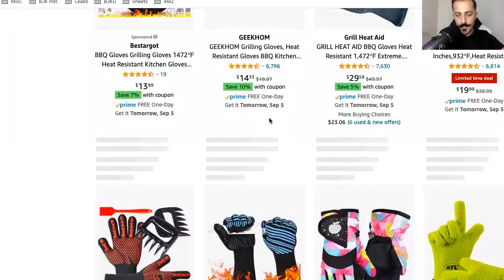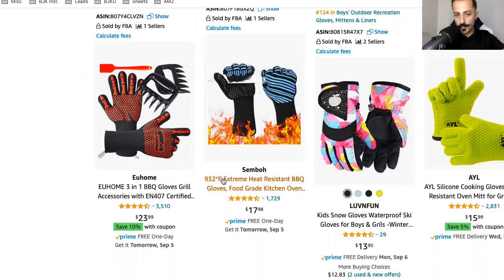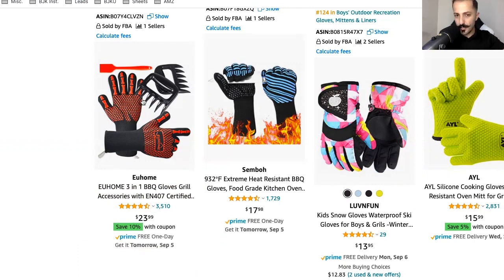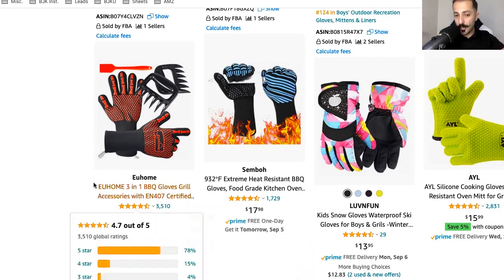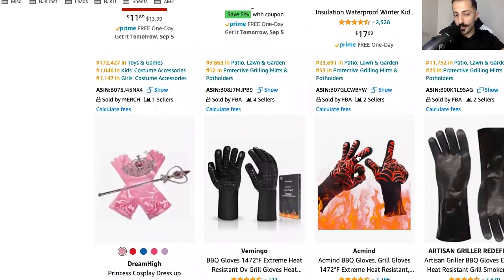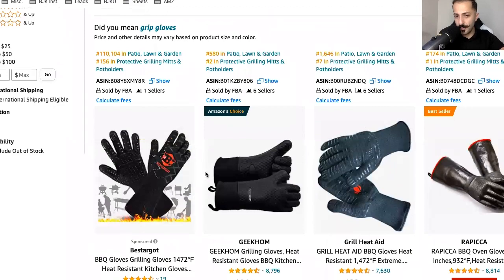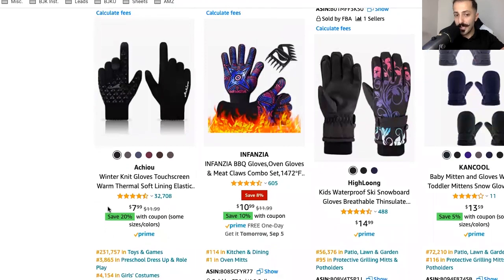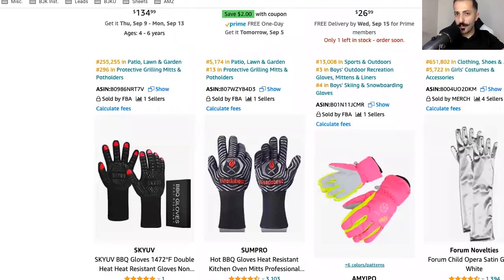How to Make Customers Want Your Product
How can you make sure that customers want to buy your product? How can you create demand and beat competition? That’s what we discuss in this video.

Bashar J. Katou is a 7-figure Amazon seller who grew up a war refugee and now lives life on his own terms as a successful business owner.

He founded BJK University to show people how to make Amazon their fun side hustle and more.

BJK University is an educational organization with the mission to make a dent in the universe by changing the education system and changing millions of lives.